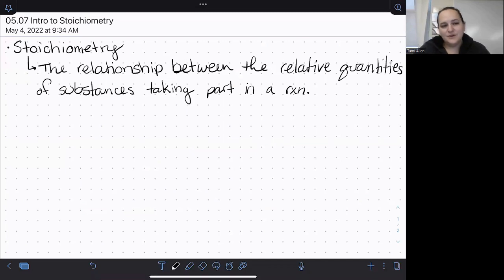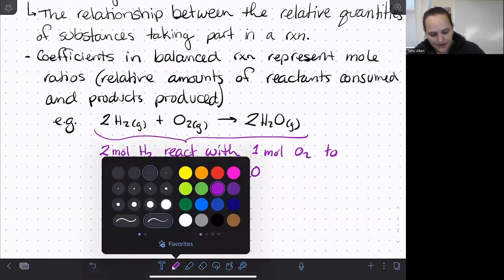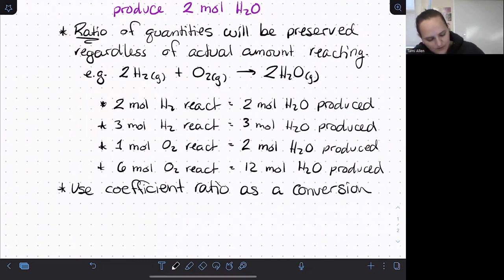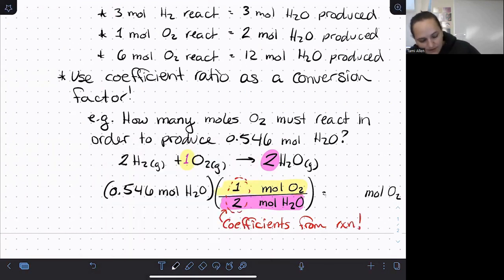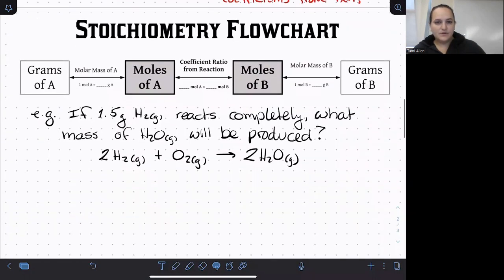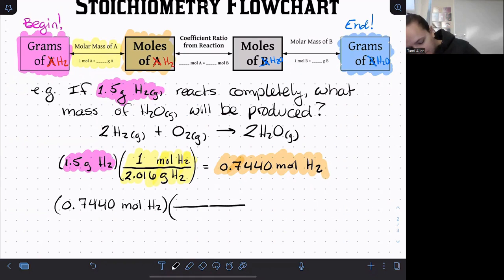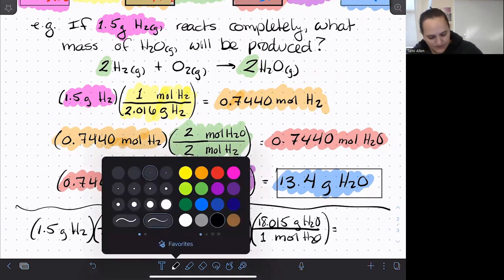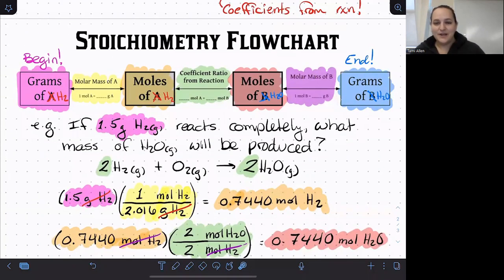Stoichiometry Lesson 07: Intro to Stoichiometry